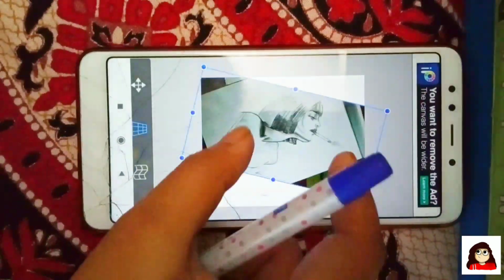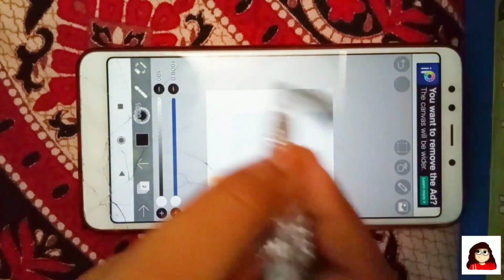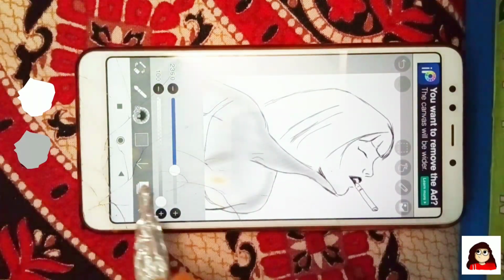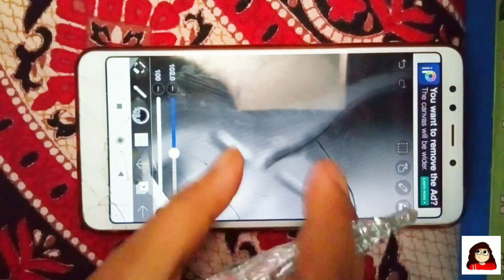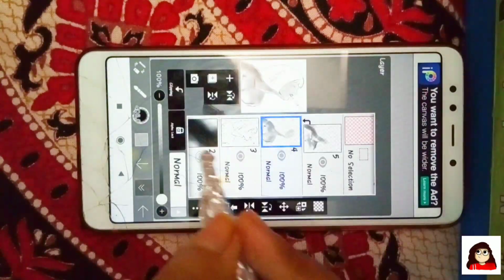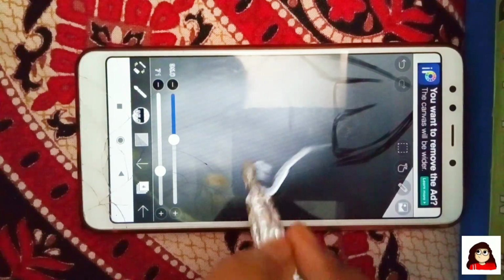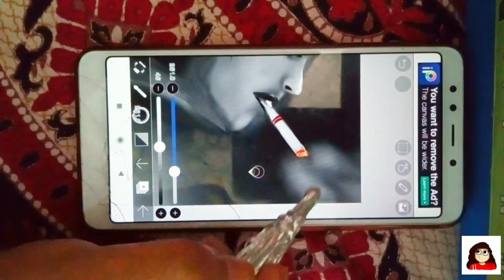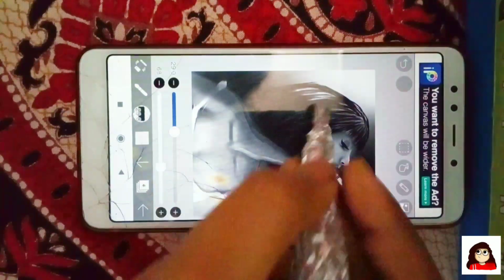Black and white digital art for beginners [by a beginner 😄] easy | [ibis paint]